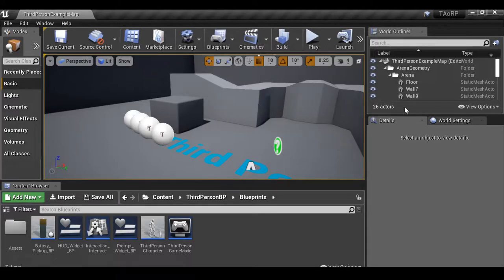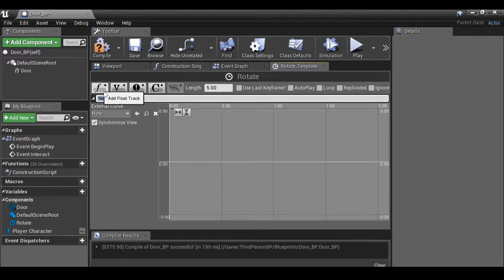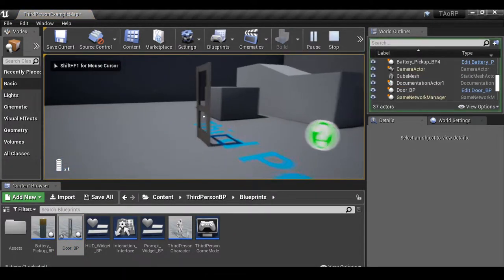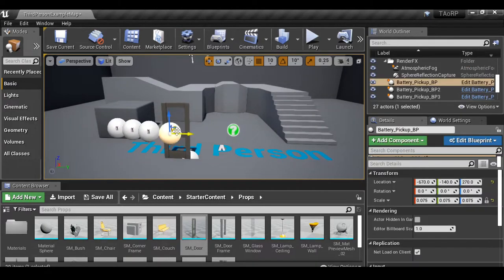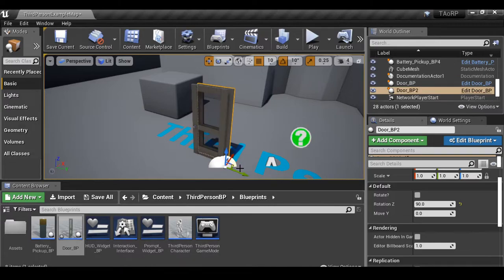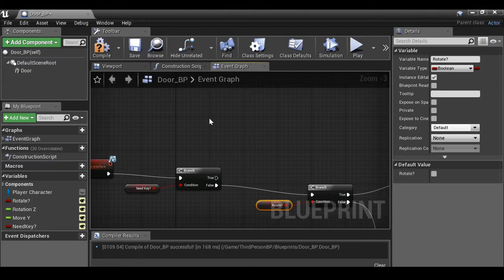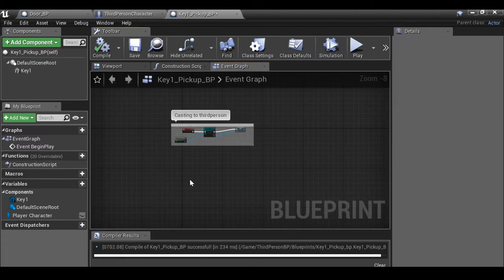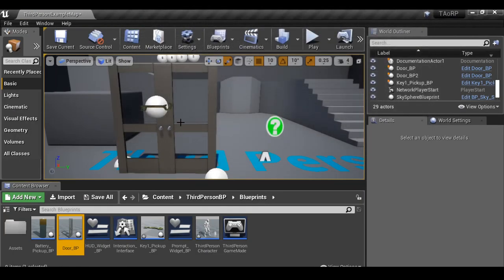Unreal Engine 4: Part 5 - Opening and Closing Door [Lock and Key]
In this video we will be looking at opening and closing a door, along with locking it and adding a key pick up that will unlock the door. We will also add the ability for the door to Slide open (for elevators and other types of sliding doors).

If you would like to use the same key mesh as I did, you can find the link to the download in our blog.

With the Door blueprint, we could simplify it and create Drawers, that can be opened and items can be picked up.

In the Next Part, we will be focusing on the Player Objectives, in order to prepare for adding the Journal..

Links -